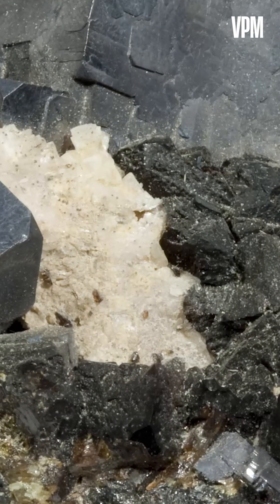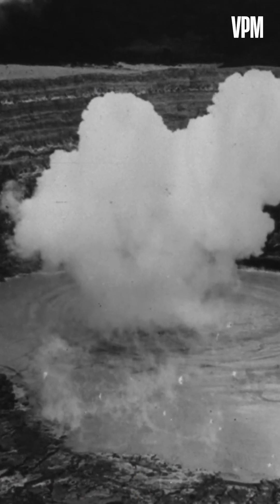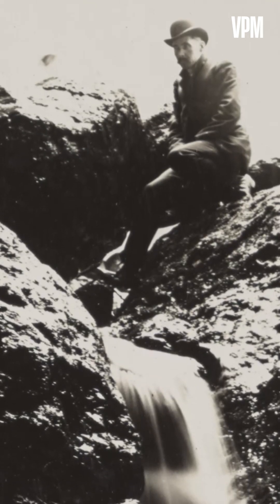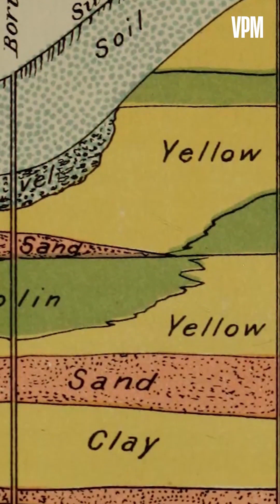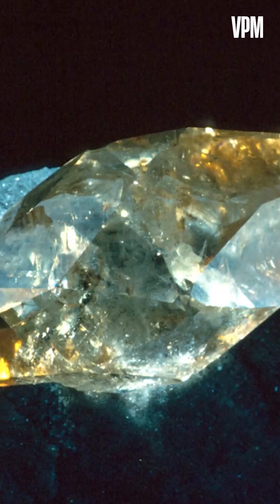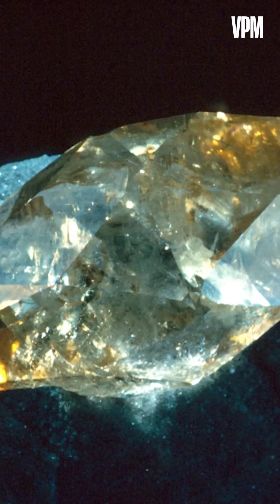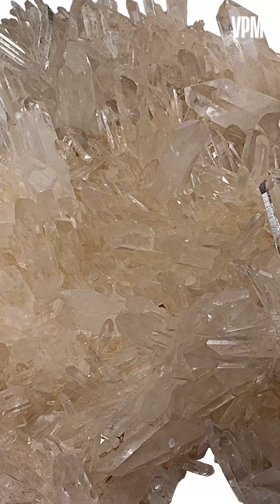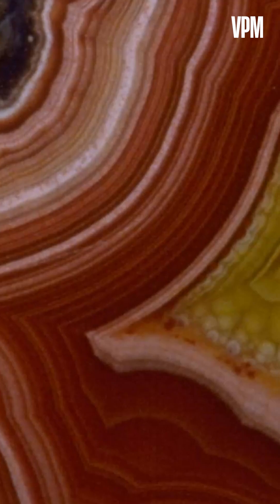How Are Geodes Formed?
Learn all about geodes and how they are formed. Also learn about where in Iowa you can find some geodes.